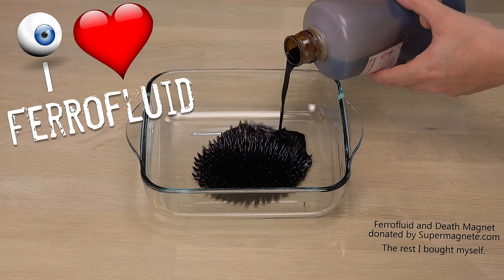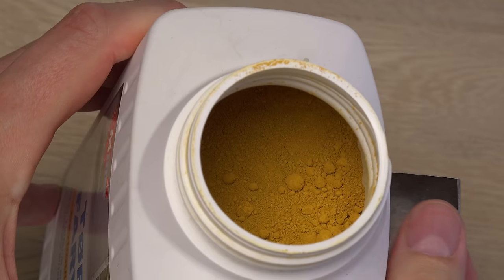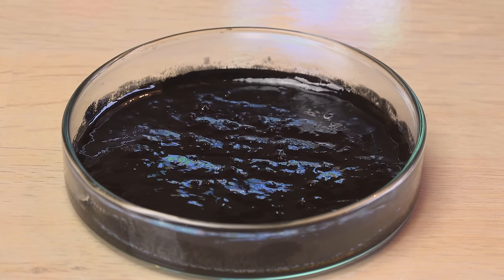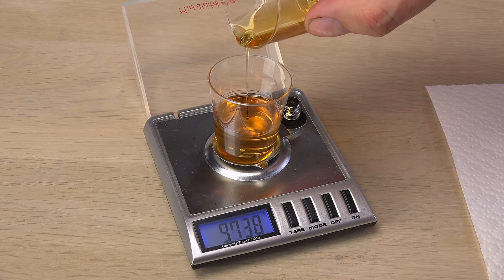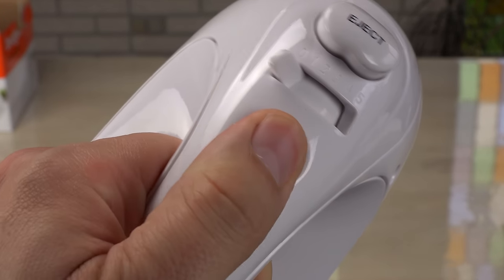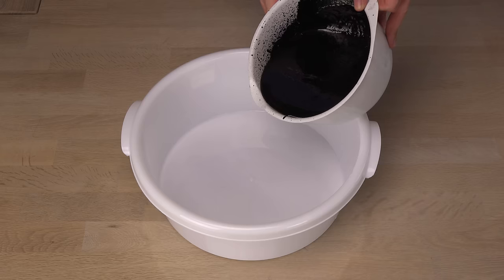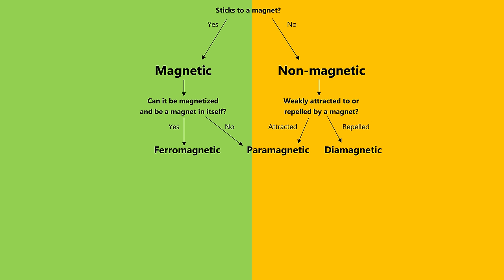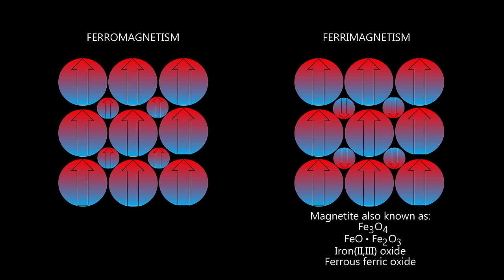Magnetic Motor Oil? | Easy DIY ferrofluid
Wanna try ferrofluid yourself but don't want to pay the premium price? In this video I show you how to make your own very easily and cheaply!
I couldn't get the common DIY recipes found online to work well but in desperation found another way through my own experiments. I call it ferripaste since it isn't as fluid as the commercial stuff - but that only makes it even more interesting to play with. It will behave in a more varying ways to a magnet than just spikes like the ferrofluid.
Hope you can use it to make you own amazing ferripaste experiments :)

Timestamp: 0:01
ISRC: USUAN1600010

Timestamp: 0:40 4:18 9:55
ISRC: USUAN1300027

Timestamp: 7:40
ISRC: USUAN1100393

Timestamp: 11:20
ISRC: USUAN1200099